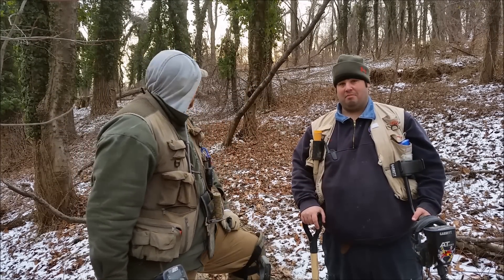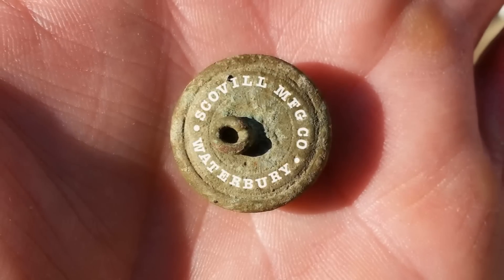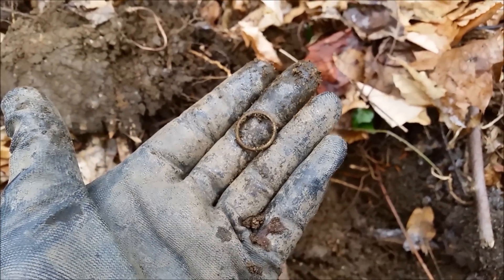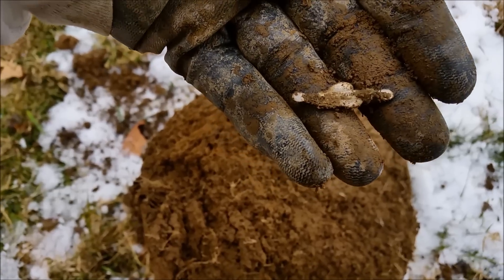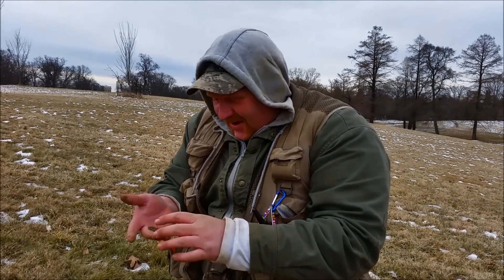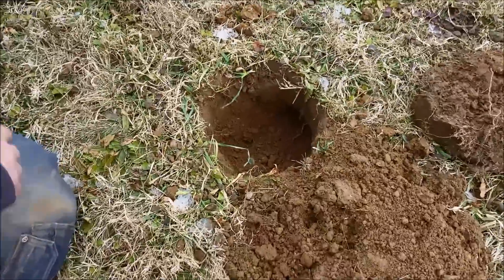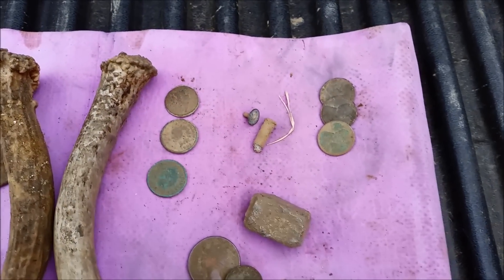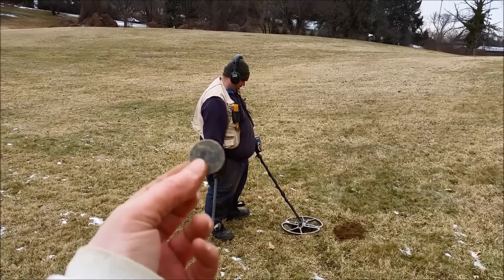Garrett AT Pro Metal Detecting US Colonial Coin | Double Bucket Lister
#6 Amazing day hunting with Bill. Bill & Kurt both found a Bucket Lister. Kurt's find was a Double Bucket Lister!! Killed 2 Birds with one stone!